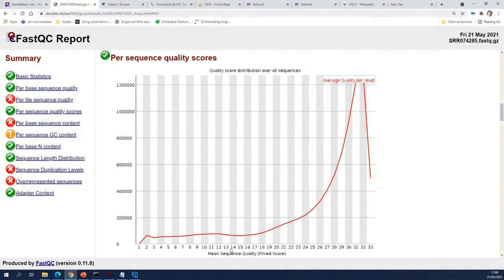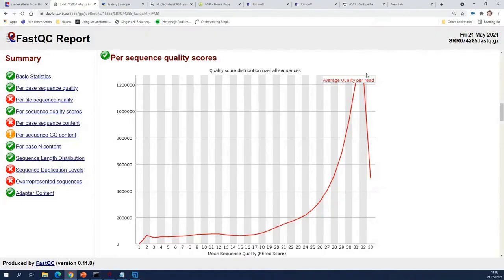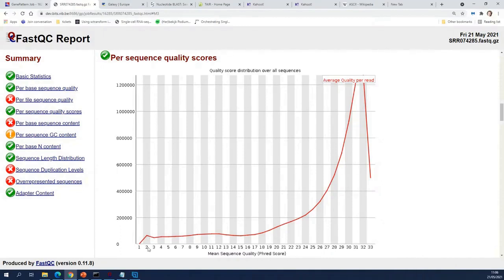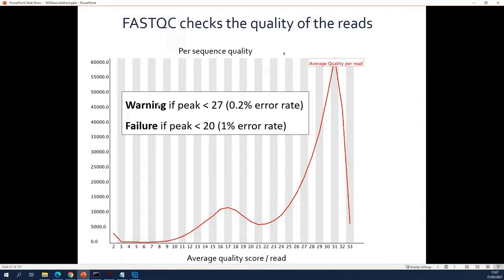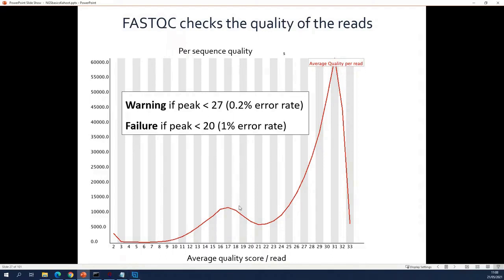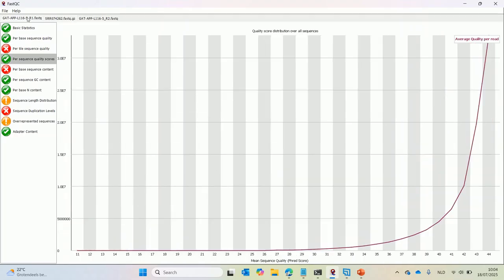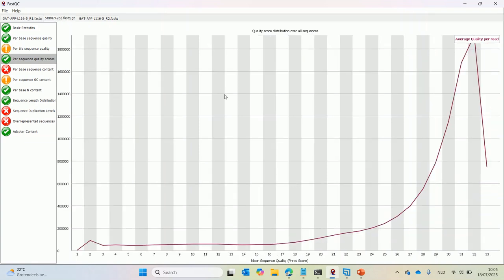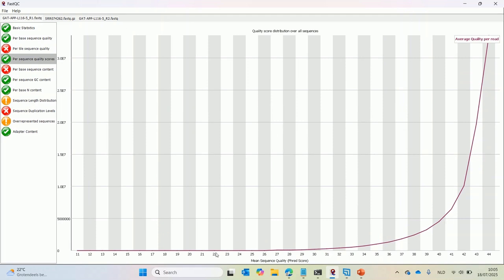VIB Training and Conferences: FASTQC report - Quality of the Reads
FASTQC quality report - Plot of Quality of the Reads